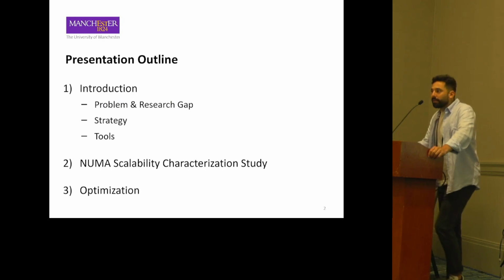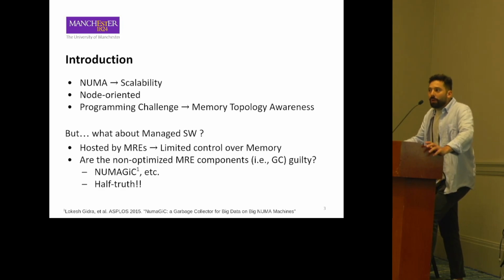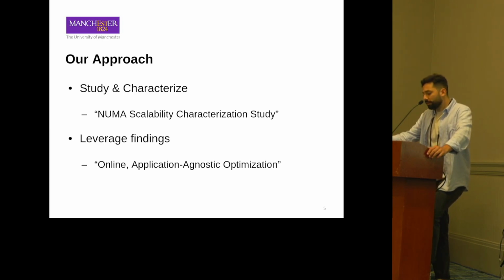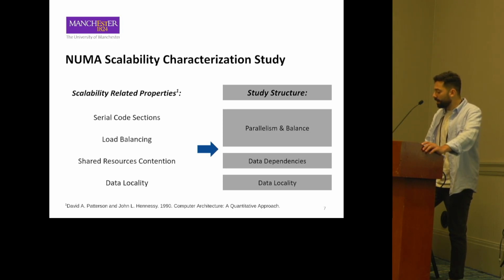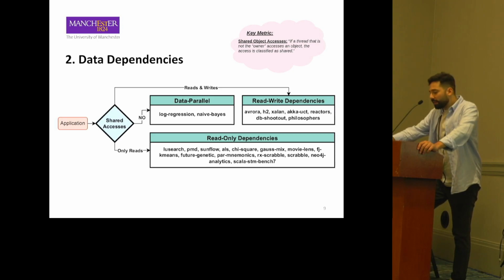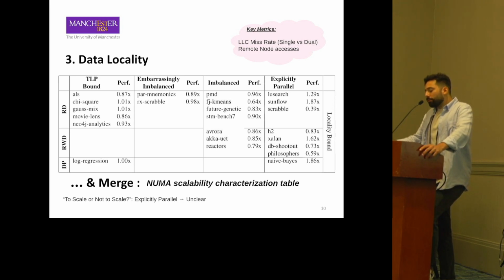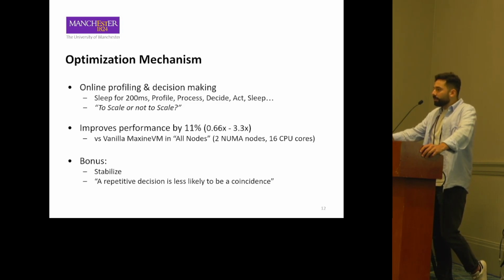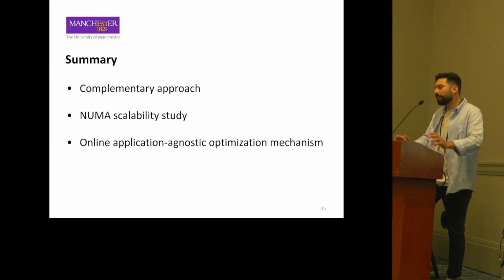[ISMM'23] Scaling Up Performance of Managed Applications on NUMA Systems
Scaling Up Performance of Managed Applications on NUMA Systems (Video, ISMM 2023)
Orion Papadakis, Andreas Andronikakis, Nikos Foutris, Michail Papadimitriou, Athanasios Stratikopoulos, Foivos S. Zakkak, Polychronis Xekalakis, and Christos Kotselidis

Abstract: Scaling up the performance of managed applications on Non-Uniform Memory Access (NUMA) architectures has been a challenging task, as it requires a good understanding of the underlying architecture and managed runtime environments (MRE).
Prior work has studied this problem from the scope of specific components of the managed runtimes, such as the Garbage Collectors, as a means to increase the NUMA awareness in MREs.

In this paper, we follow a different approach that complements prior work by studying the behavior of managed applications on NUMA architectures during mutation time.
At first, we perform a characterization study that classifies several Dacapo and Renaissance applications as per their scalability-critical properties.
Based on this study, we propose a novel lightweight mechanism in MREs for optimizing the scalability of managed applications on NUMA systems, in an application-agnostic way.
Our experimental results show that the proposed mechanism can result in relative performance ranging from 0.66x up to 3.29x, with a geometric mean of 1.11x, against a NUMA-agnostic execution.